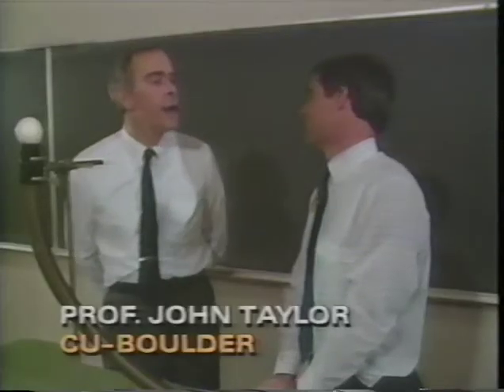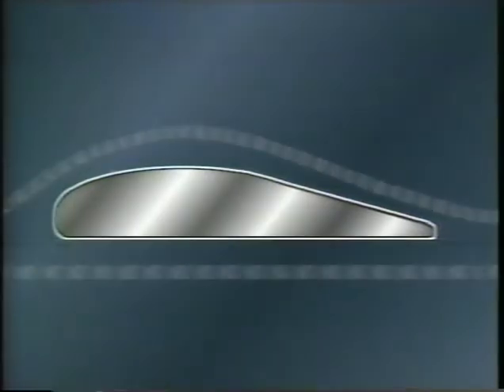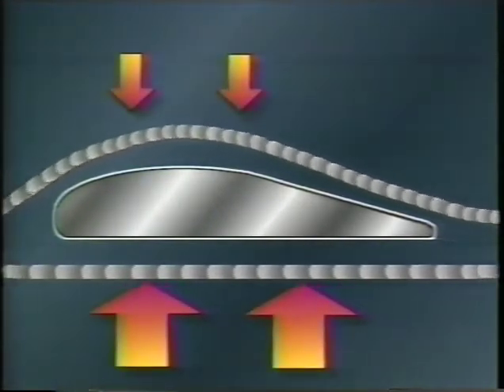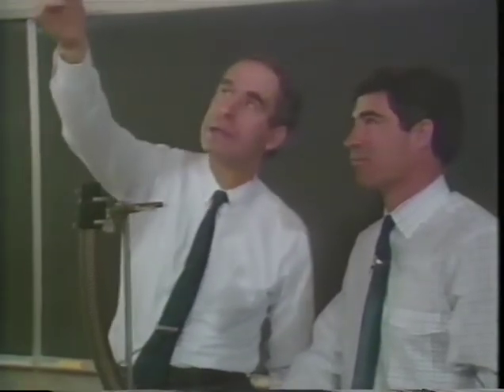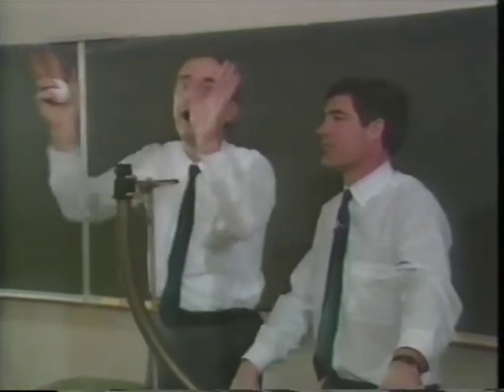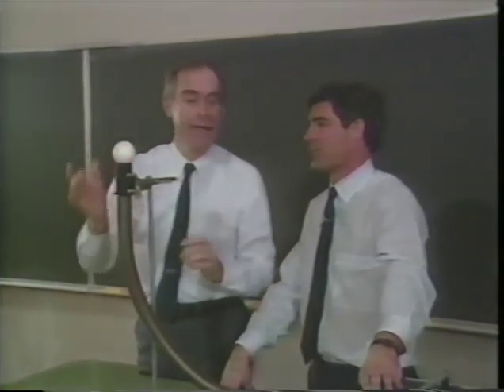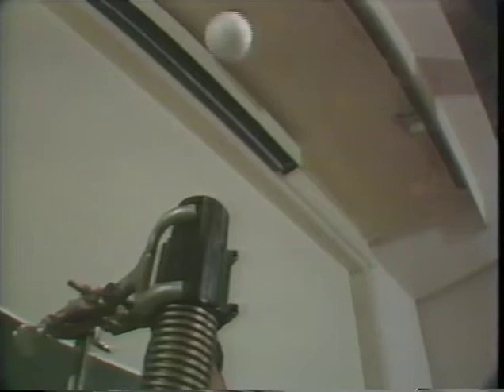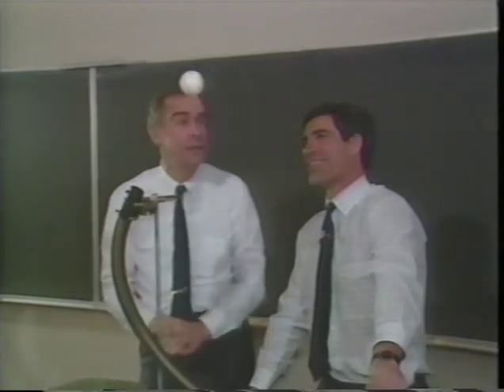9. Air Pressure (Bernoulli's Principle)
Explore the physics of force and motion through inertia, gravity, and friction.  Apply these concepts to learn more about different forces in physics such as momentum, air pressure, and disturbing forces.  In this episode, learn about Bernoulli's Principle and how that is related to air pressure.